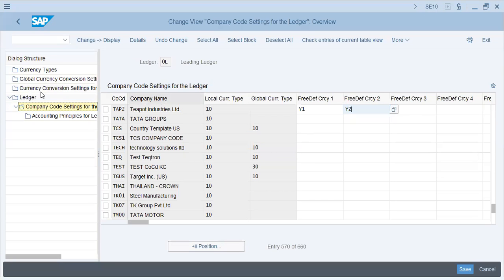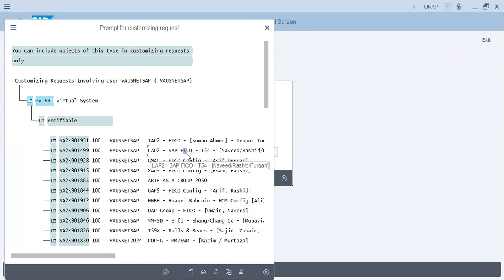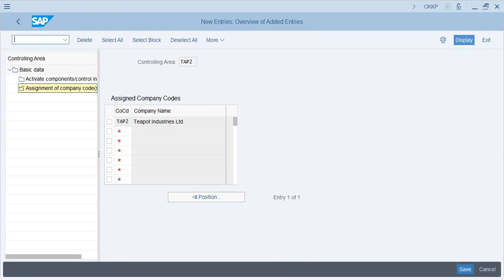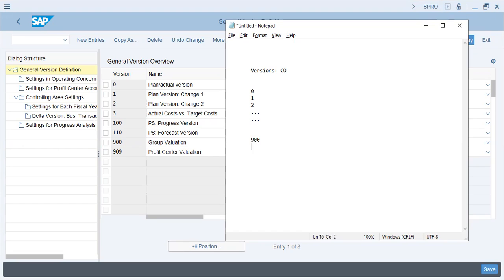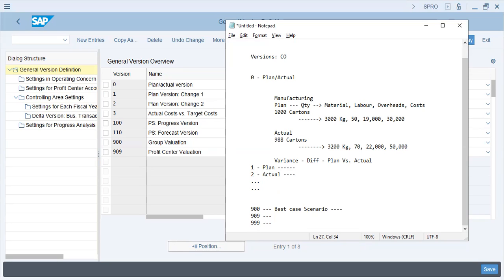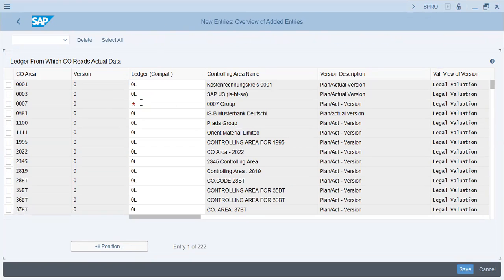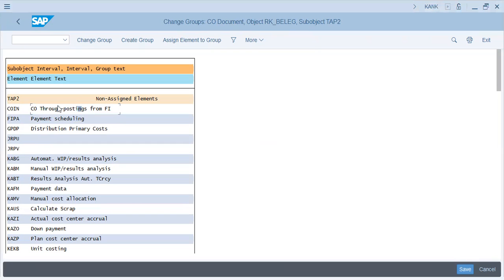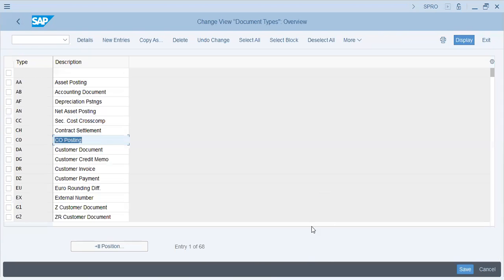SAP Controlling Configuring Controlling Area and Version Settings Tutorial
Explore the essential configurations of SAP Controlling areas and versions in this comprehensive tutorial. Learn how to set up controlling area settings and define controlling versions to streamline financial reporting and analysis processes within your organization. Follow along as we demonstrate step-by-step configuration procedures, covering key concepts and best practices to optimize SAP Controlling functionality.